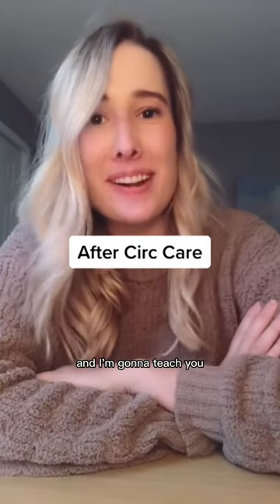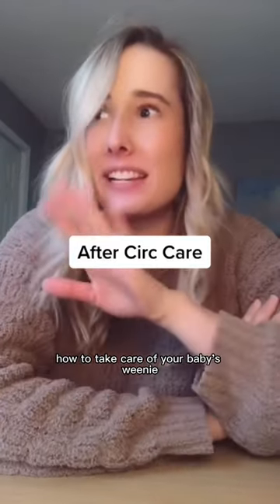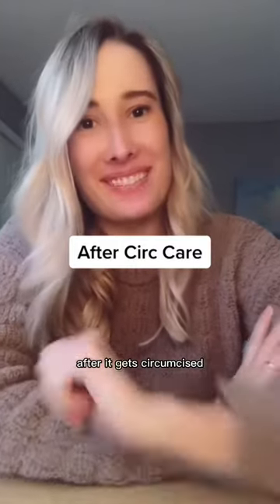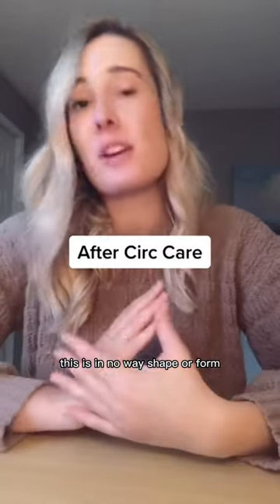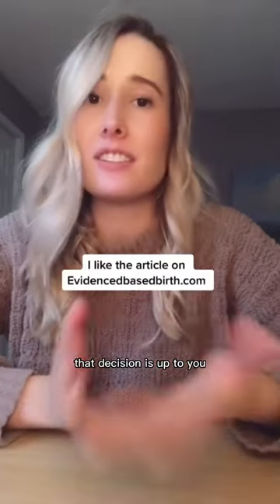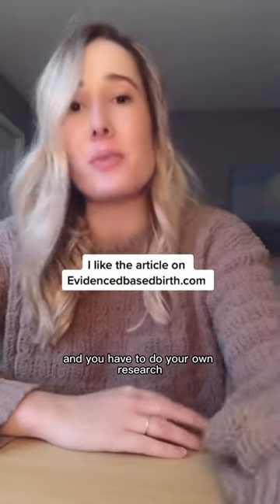Circumcision Care from a Mother-Baby Nurse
Be sure to follow, share, and check out my e-book with all the things I wish I had known as a new parent!